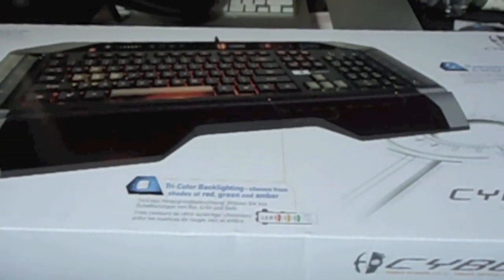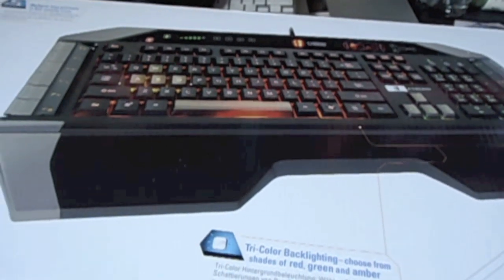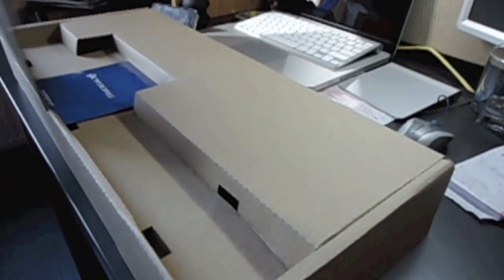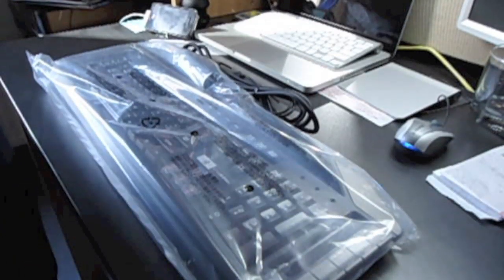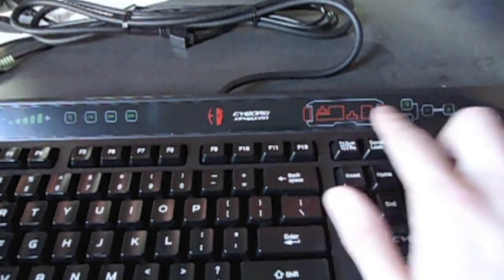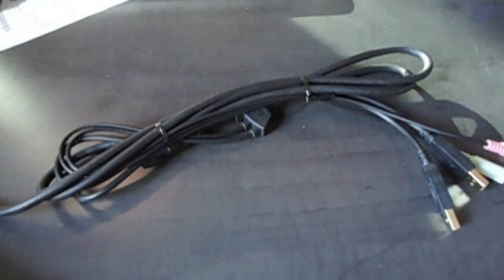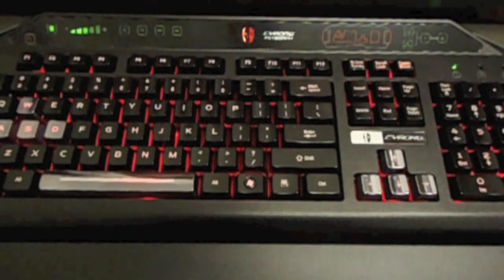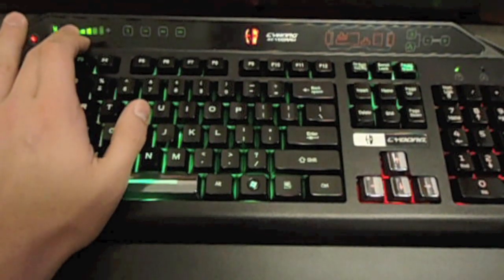Cyborg V7 Gaming Keyboard Unboxing and Review (Saitek)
Here is my unboxing and review of the Cyborg V7 gaming keyboard.

Witness the true power of Cyborg and take your gaming to the next level with the Cyborg Keyboard range. When performance is key, customization is vital, and losing is not an option, only Cyborg brings the power you crave.

Built for 21st century gaming, the V.7 embodies the true essence of the Cyborg range.

Multi-color Backlighting -- Tru-Vu™ illuminations allow you to set the mood and illuminate your world, mixing shades from Red through Amber to Green.

Touch-sensitive, backlit dashboard Control Panel -- Configure your lighting, media and volume controls with the brush of a finger.

WASD, cursor, 'Cyborg' and NumPad keys can be lit independently from the rest of the keyboard to highlight commonly used gaming keys -- Set each area to your preferred color or brightness to make the keyboard battle ready.

Cyborg Mode -- Instantly disable the Windows® keys and change the color and brightness of your gaming keys at the touch of a button.

Set and forget -- Persistent key illumination settings ensure your color combinations remain intact, even after a system reboot.

12 programmable 'Cyborg' keys -- Store your favorite macros for buying equipment, activating abilities or just for initiating your favorite trash talk.

Powerful ST Programming Software -- Create profiles for each game that you play in order to save different button configurations.

Hard wearing, metal-plated key caps in key gaming areas are designed to withstand the punishment that pro gamers demand.

Pass-through USB, audio and microphone sockets means no more crawling behind your PC to change your USB device or audio configuration.

Enhanced multiple key presses in gaming areas for complex in-game commands.
Adjustable wrist rest and keyboard rake angle (front and back).

Gold-plated connectors for USB and audio.